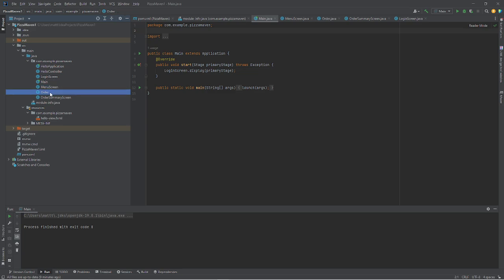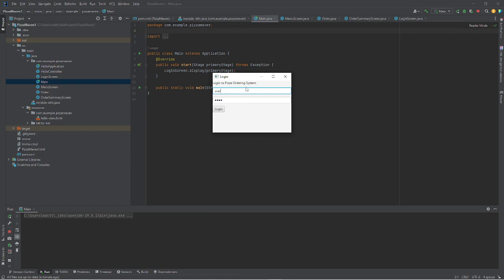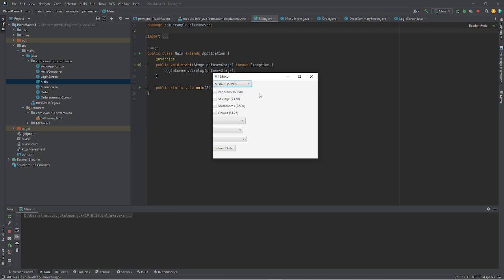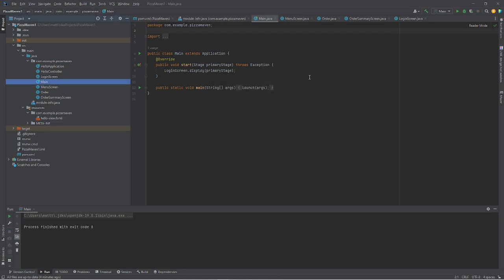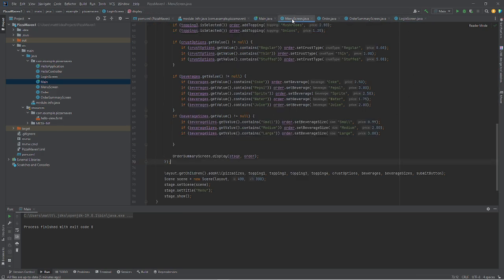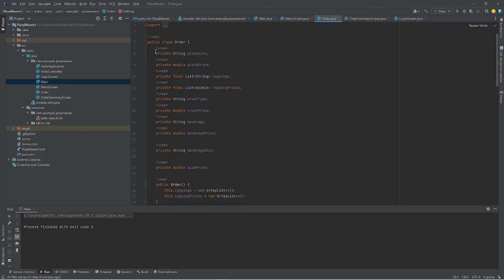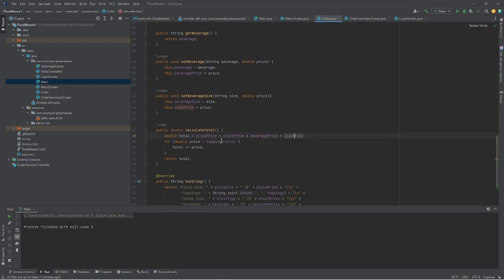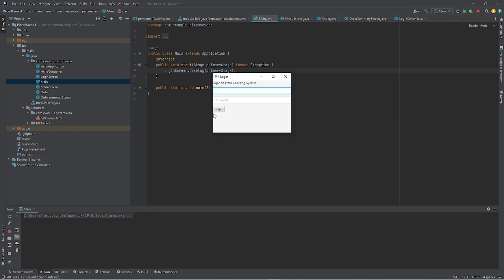Software Engineering Final Presentation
This here is the final presentation for the Code Collective. Very sory for the lateness!